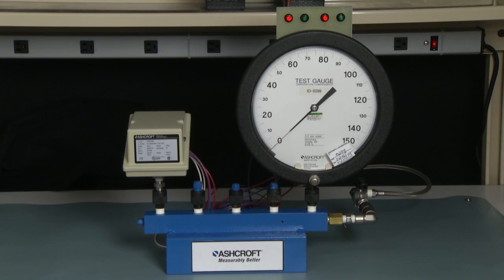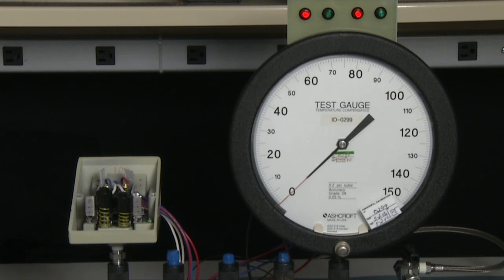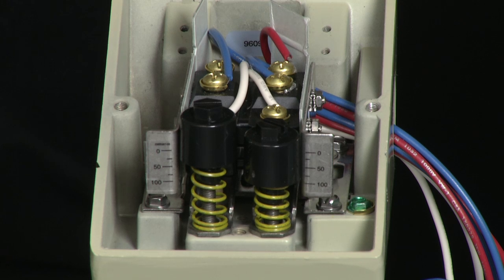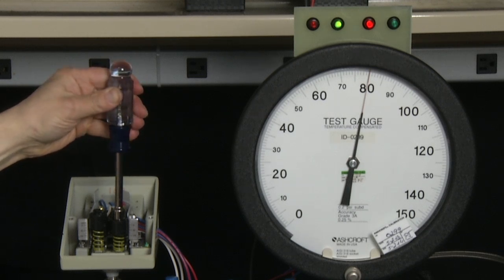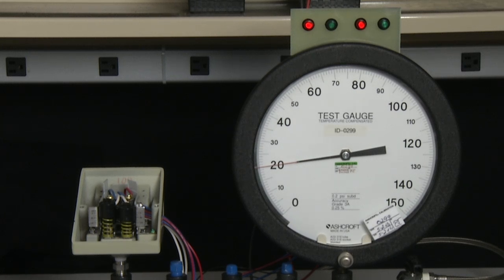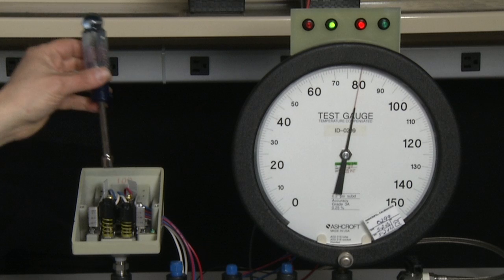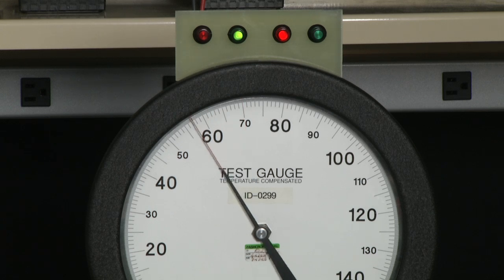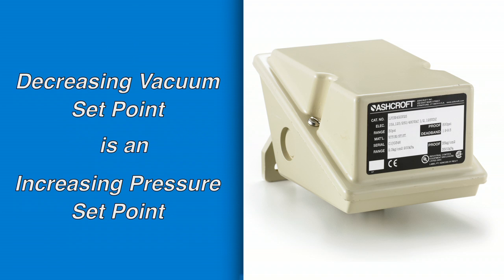How to Calibrate Ashcroft® L & G Series Pressure Switches with Dual Set Points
Easy instructions on calibrating Ashcroft® L & G Series Pressure Switches with Dual Set Points. For more detailed information on this or other products visit our product